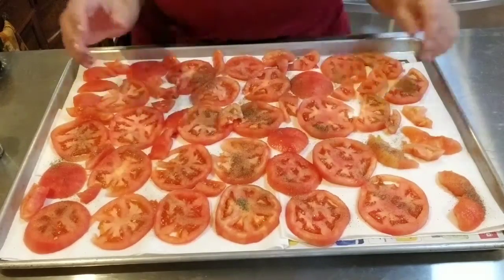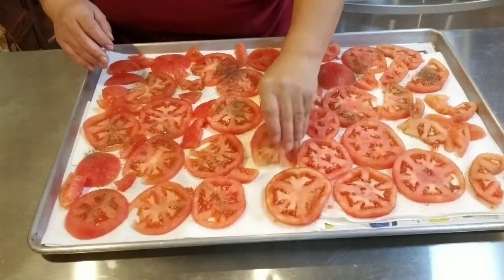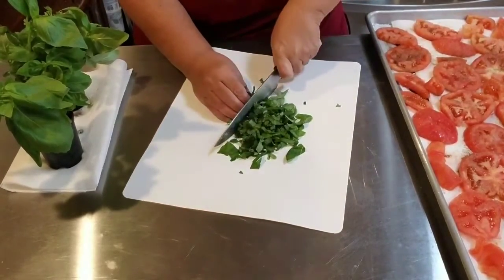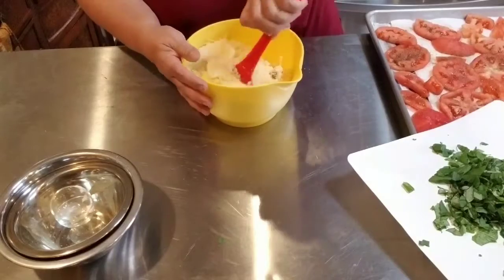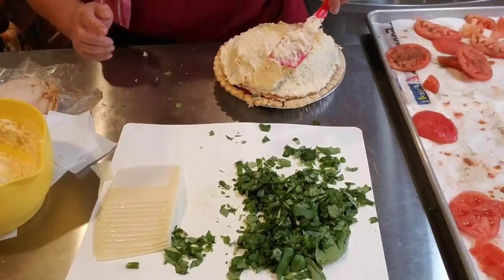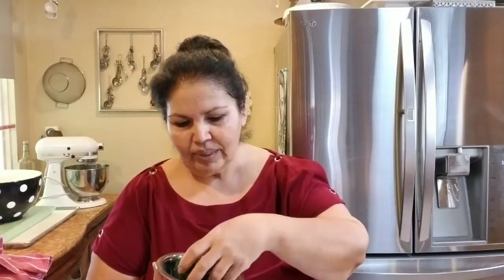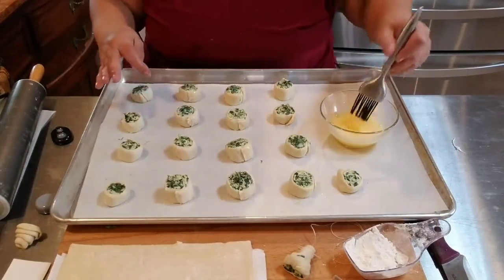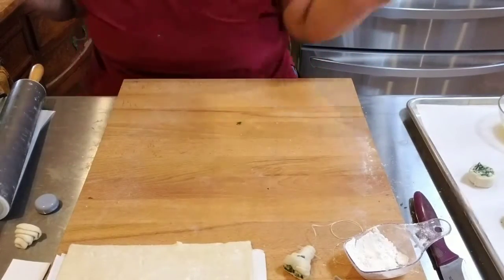My Famous Caprese Pie & A Quick Fix Spinach Pinwheel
How  to make my amazing tomatoes pie that will knock the socks off your family. And Another Quick Fix appetizer

The ingredients to the pinwheel

Mix:
1 brick cream cheese (soft)
1 box frozen spinach (drained well)
1 C mozzarella
1 C parmesan
2 cloves minced garlic
Salt/pepper
Spread On Puff Pastry
Cut